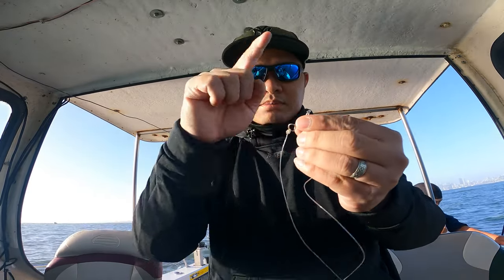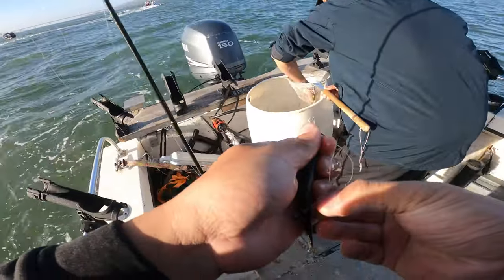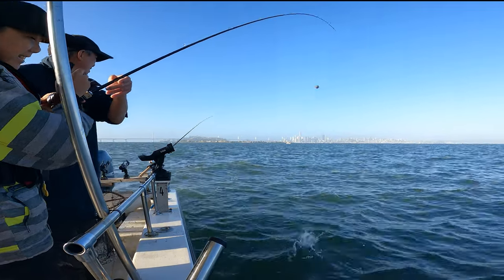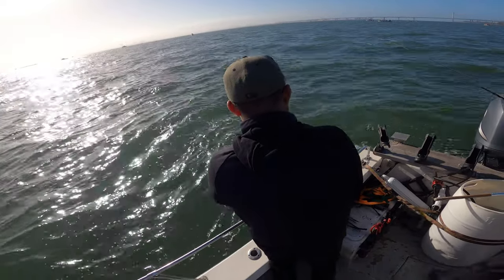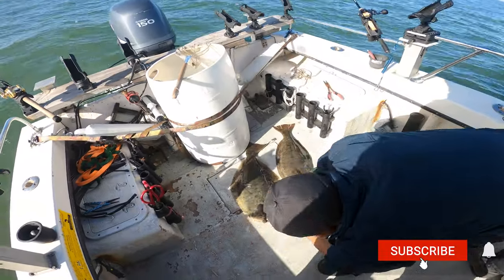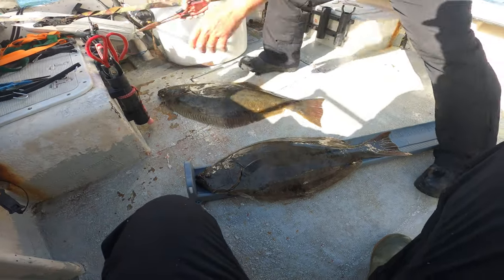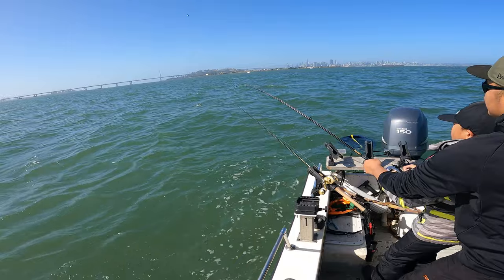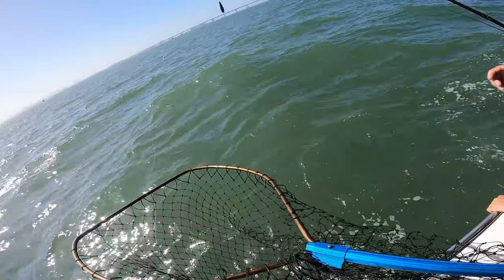HALIBUT Fishing in SAN FRANCISCO Bay, Angel Island {Short day - Fun Day And GOOD FISH}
Halibut Fishing in SF Bay, Angel Island {Short day - Fun Day And GOOD FISH}
We had really good bite on every drift . Wind flowing hard make the little boy tired . But not too bad on that short day . Hope you guys enjoying the video